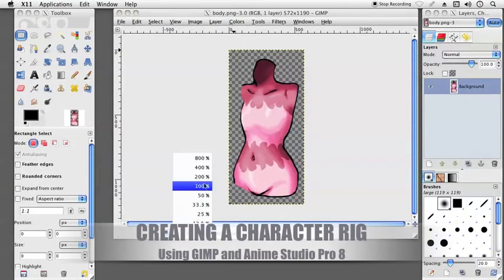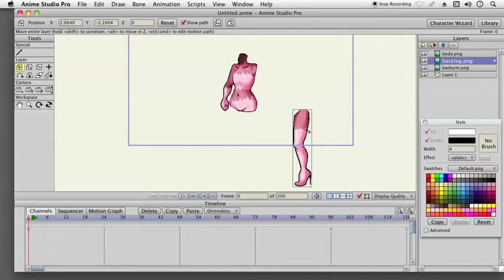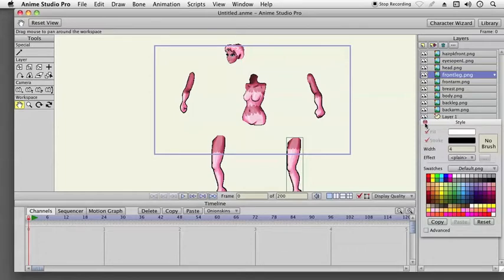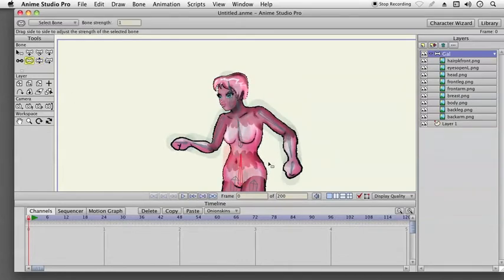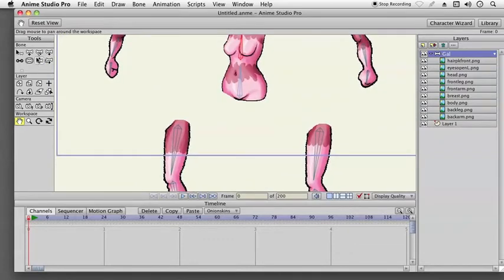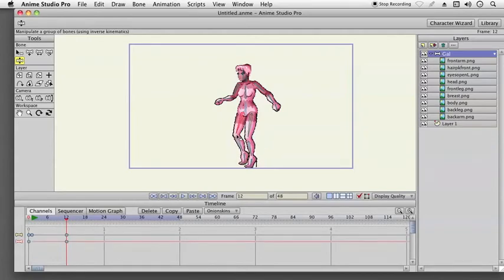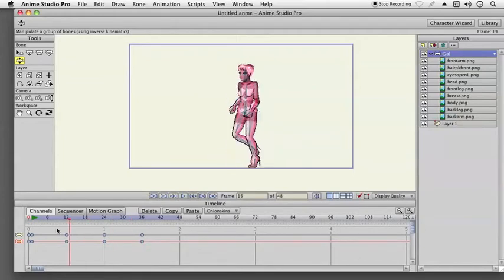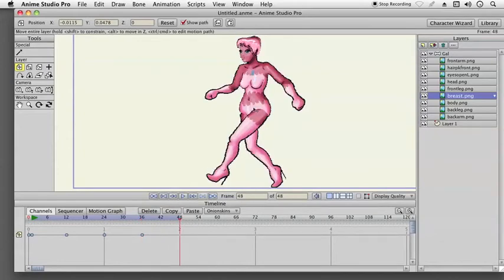City of Rott: Otherworld - Character Construction: Anime Studio Pro 8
City of Rott: Otherworld (CORO)- Character Construction: Anime Studio Pro 8. This is a step by step basic tutorial for those interested in the making of process to creating a rigged character. In this case, a Female Guard is illustrated and imported into Anime Studio Pro 8, after which bones are attached to allow control of the movements.